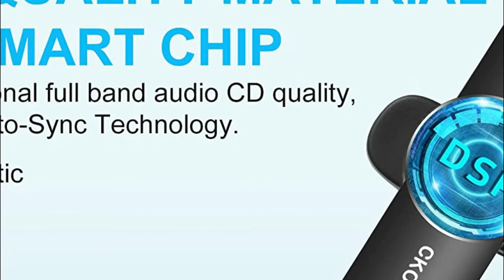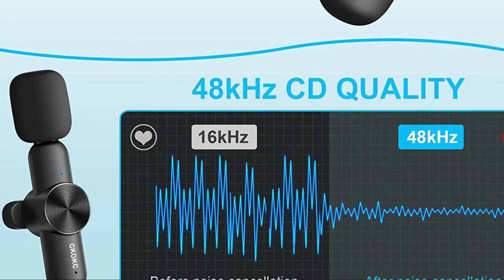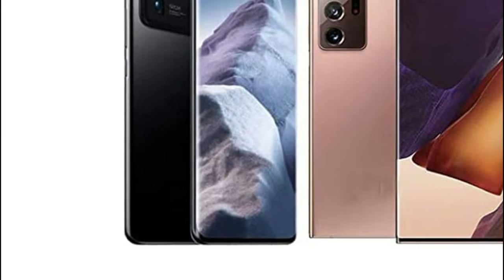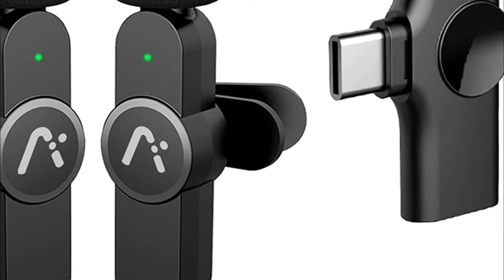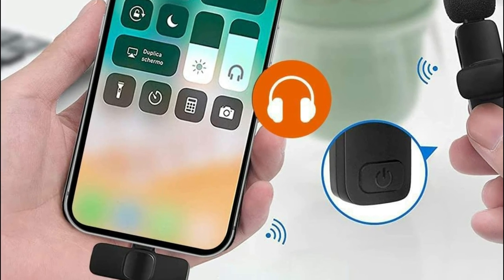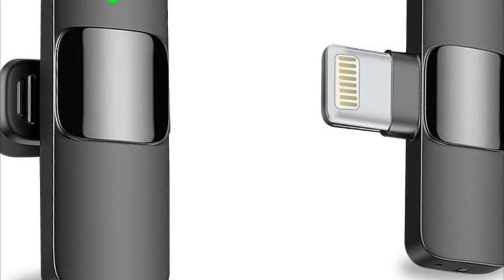Top 5 Best Wireless Lav Mic 2022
5. CKOKC Wireless Microphones

4. Aisizon Wireless Mics

3. Ecomxia 2 Pack Wireless Lavalier Microphone

2. DJI Wireless Microphone

1. MAYBESTA Wireless Lavalier Lapel Microphone

"All claims, guarantees and product specifications are provided by the manufacturer or vendor. Electro Tab cannot be held responsible for these claims, guarantees or specifications"